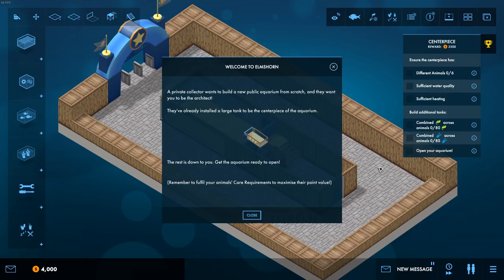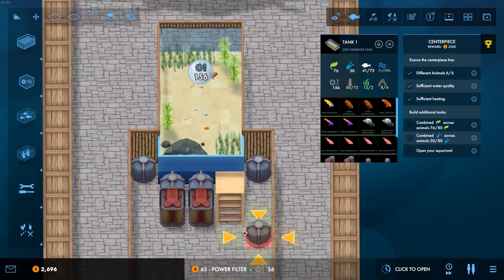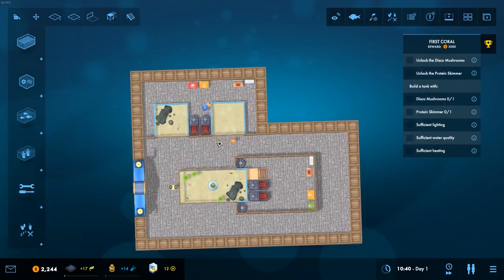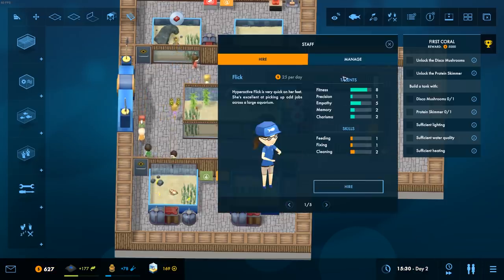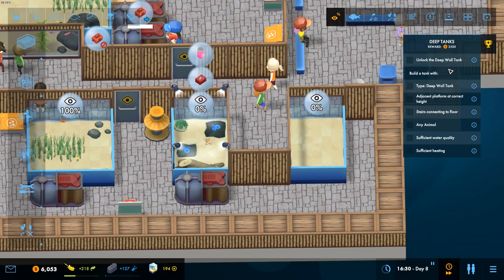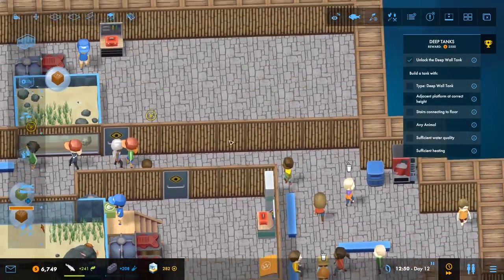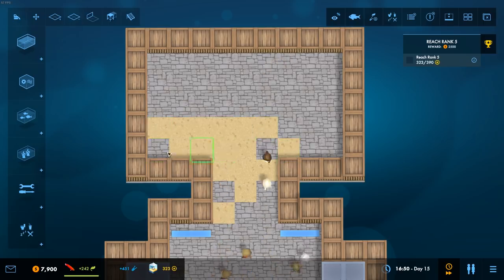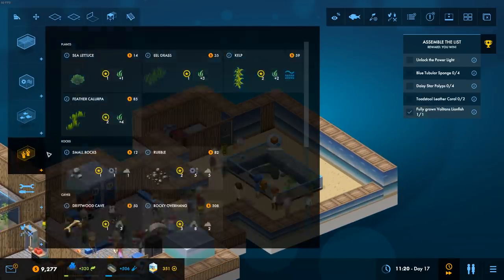🐠 Disco Mushrooms! | Let's Play Megaquarium Ep. 03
Let's Play Megaquarium! In this episode, we get our first coral... the grooviest coral ever... Disco Mushrooms!

Let's Play Megaquarium! The next game from 'Big Pharma' developer Twice Circled is an awesomely realised simulation title that harks back to classic titles like Zoo Tycoon. The game revolves around the mix of animal welfare and business savvy... sometimes to the detriment of each other! In this series we'll be looking at getting started and trying to build the best aquarium we can!